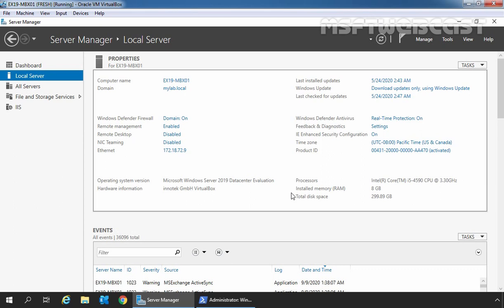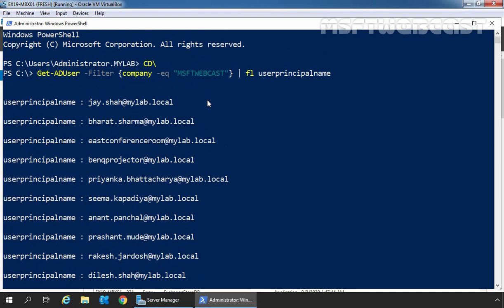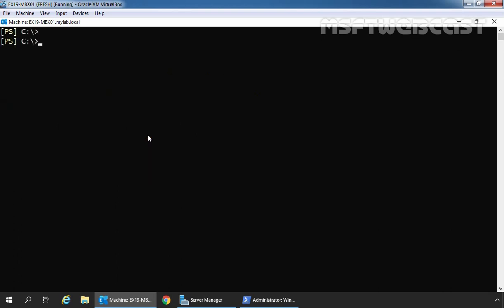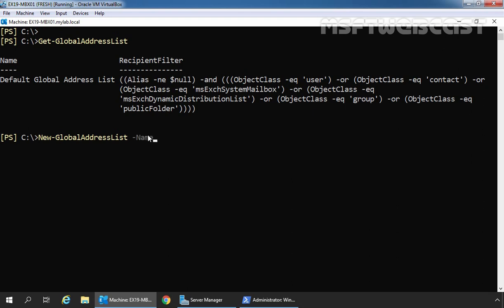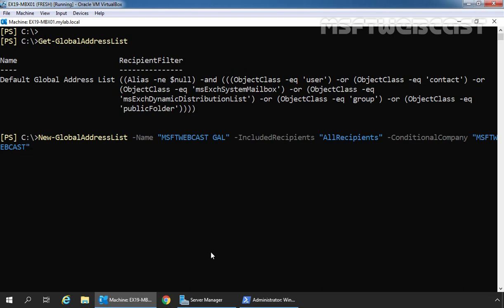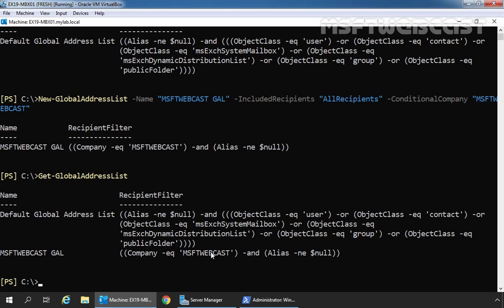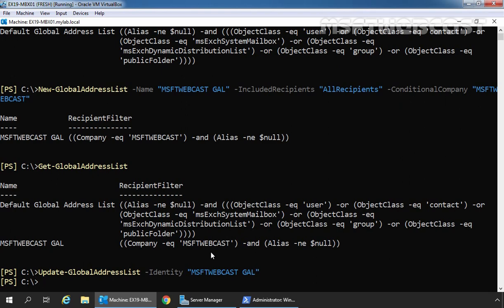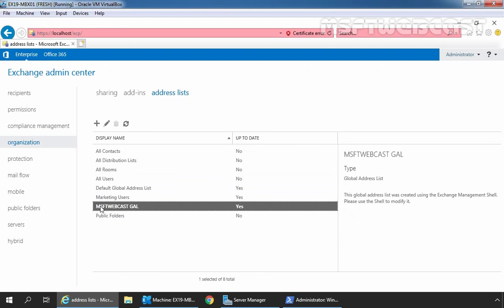17. How to Create Custom Global Address List in Exchange 2019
Microsoft Exchange 2019 Beginners Video Tutorials Series:

This is a step by step guide on How to Create Custom Global Address List in Exchange Server 2019 using Exchange Admin Center web interface.